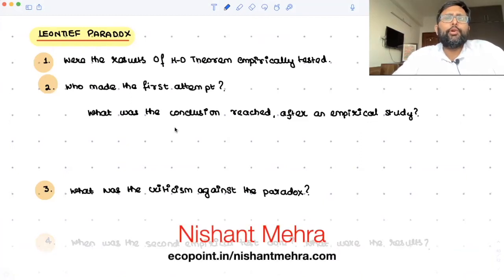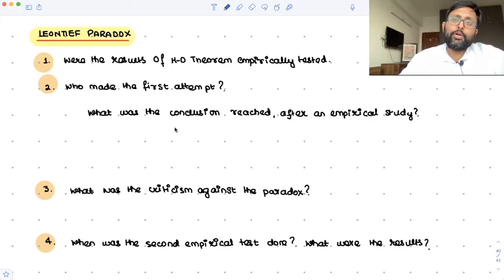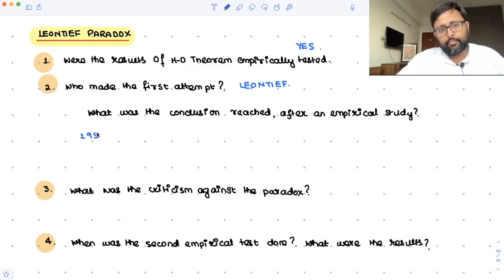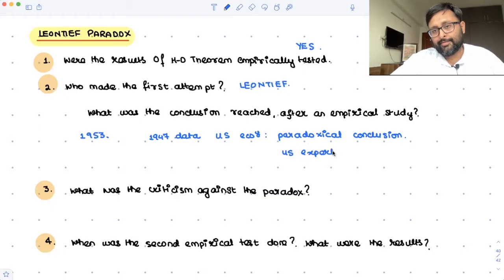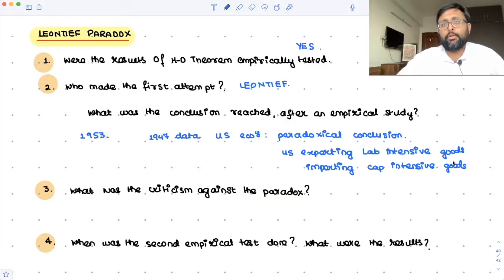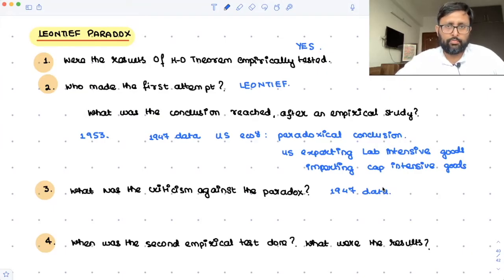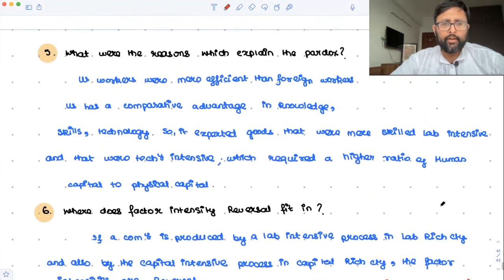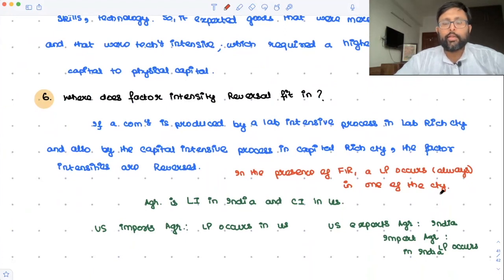[International Trade] H-O Theorem (Part 10) | Leontief Paradox | Factor Intensity Reversal | 27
This video discusses in the context of H-O Model , Meaning of Leontief Paradox and Factor Intensity Reversal

1) Intermediate Microeconomics Course in their semesters
2) UGC Net Economics
3) Basics of MA Economics Entrance Exam (DSE/ISI/JNU/IGIDR/MSE)
4) Indian Economic Services